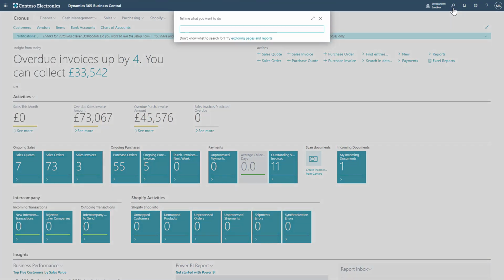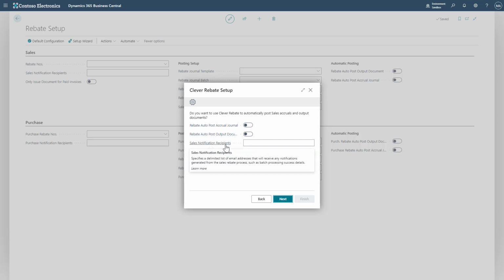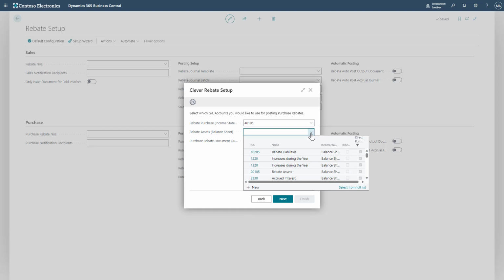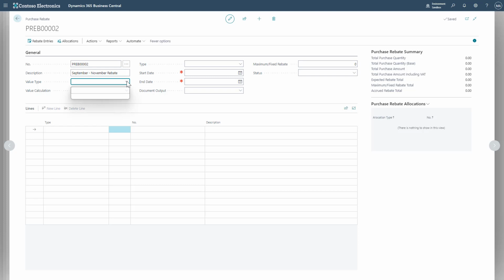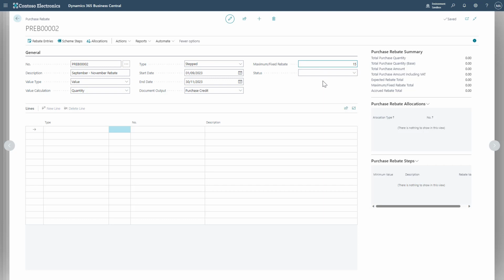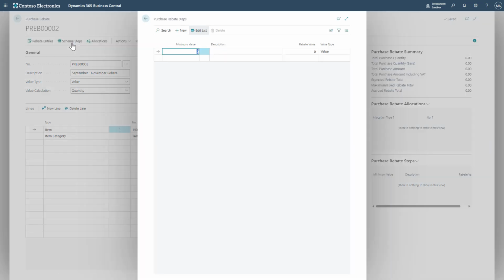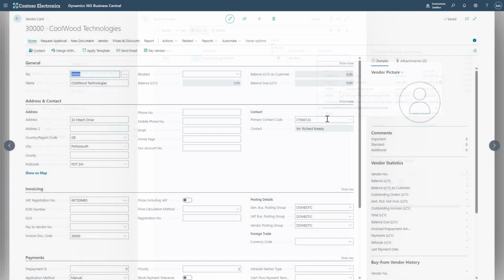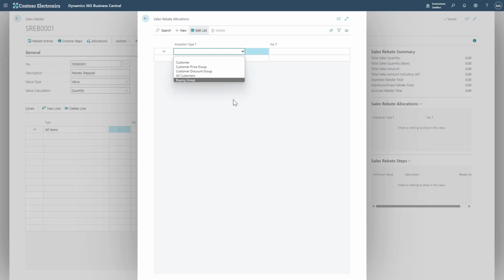Clever Rebates - Getting you Going!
Wondering how to set up a rebate within Clever Rebates? Look no further!

See how these can be done both manually and via the Assisted Setup.